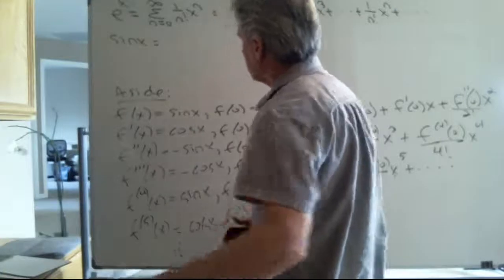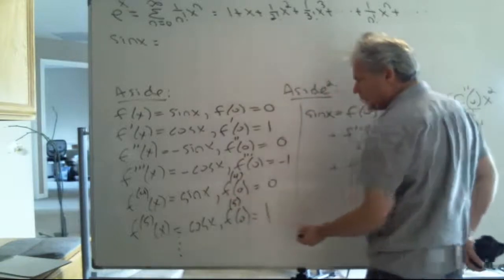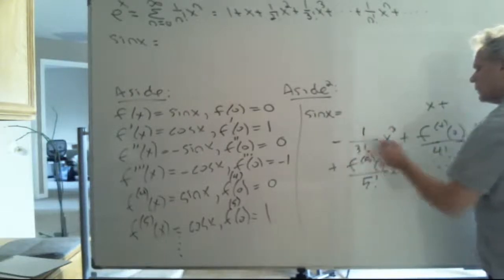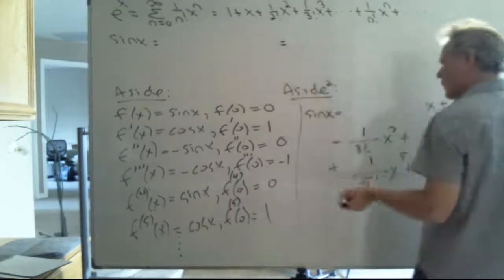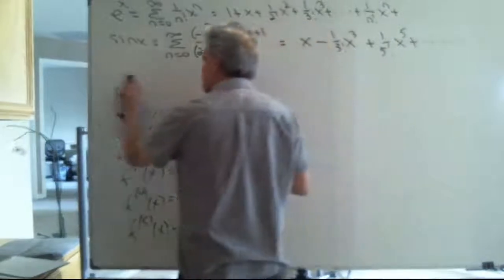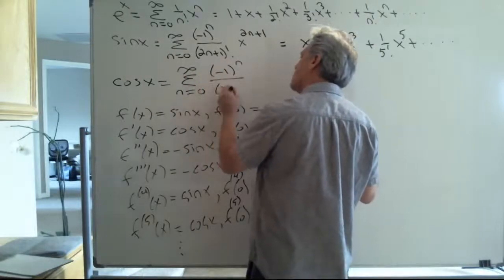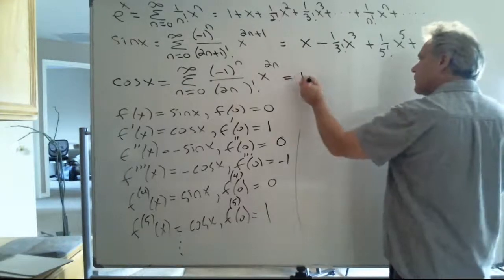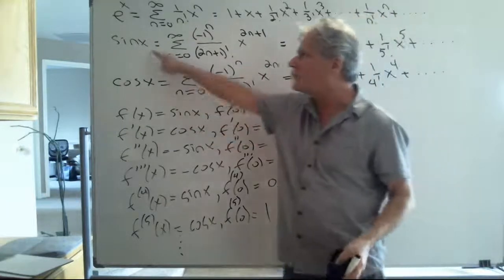Math 31, Taylor 5